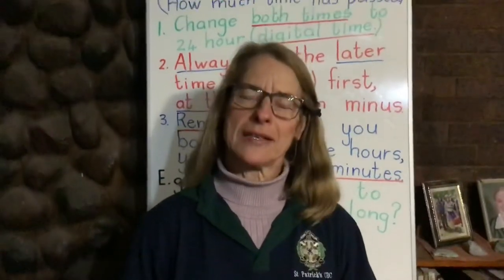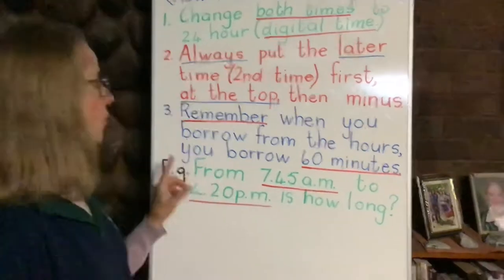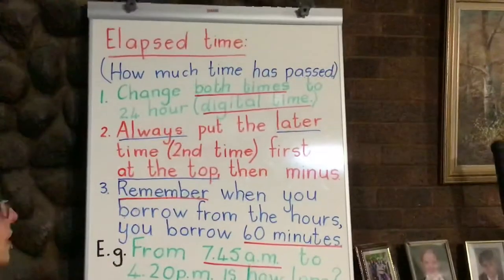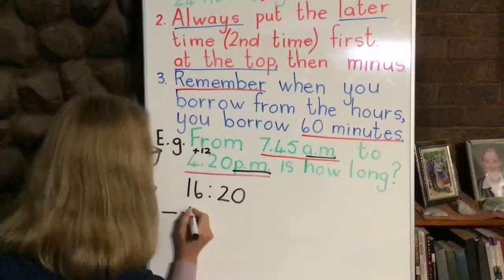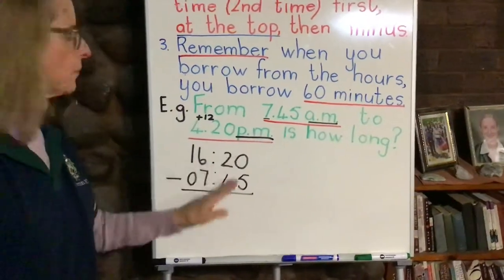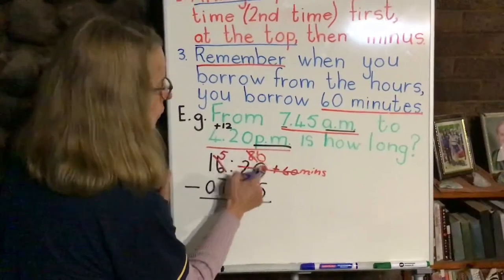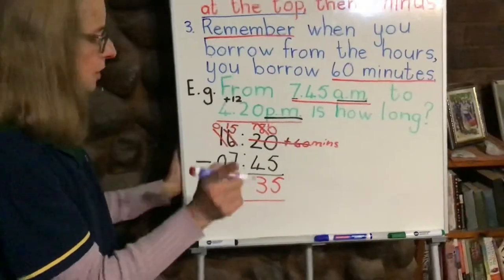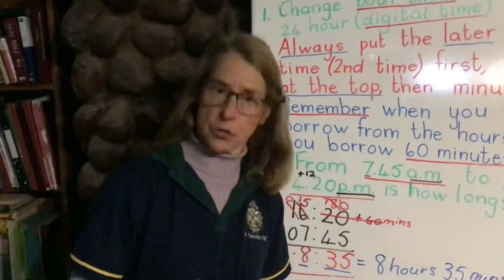Elapsed time, grade 4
Elementary lesson on elapsed time, using subtraction.